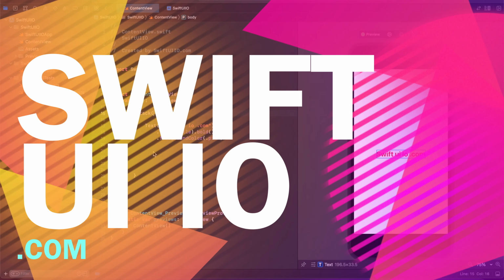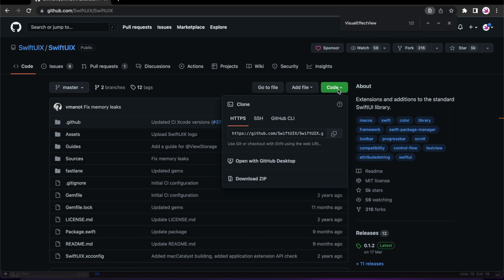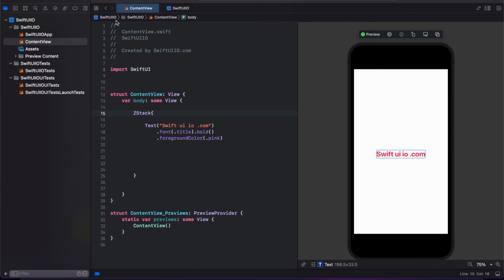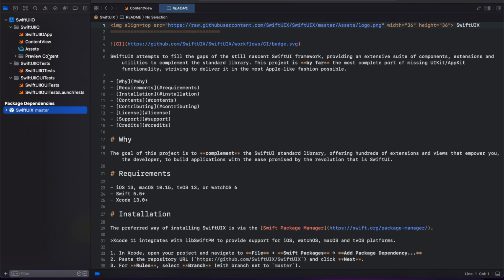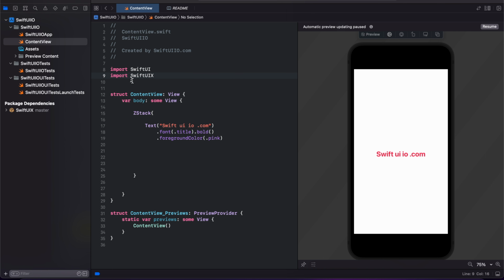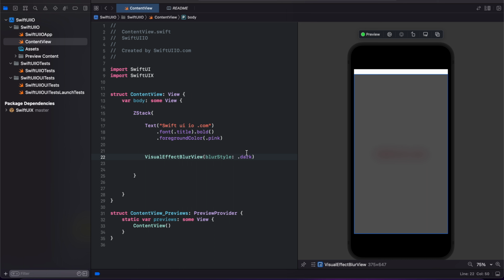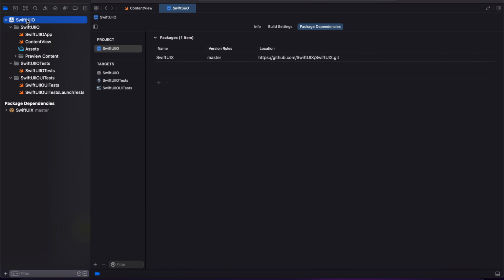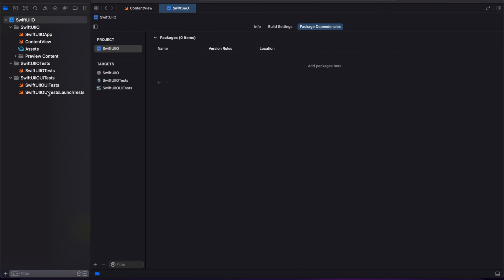How to Install SwiftUI Packages Using Swift Package Manager | SwiftUI Tutorial for Beginners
Ready to supercharge your SwiftUI apps with third-party libraries? 📦 This beginner-friendly tutorial shows you how to use the Swift Package Manager (SPM) to easily install and manage SwiftUI packages! 💻 Perfect for new iOS developers, this guide makes adding powerful tools to your projects a breeze. 😎

🌟 Why Swift Package Manager?

SPM is SwiftUI’s built-in tool for integrating third-party libraries. Just paste a Git URL, and with a few clicks, you can install the latest version of any package, enhancing your app’s functionality. This tutorial is your key to mastering package management! 🎉

🔥 What You’ll Learn:

✅ Install SwiftUI packages using the Swift Package Manager 📲

✅ Add libraries by entering a Git URL 🔗

✅ Update or remove packages with ease 🗑️

✅ Streamline your workflow for faster development 🚀

No experience needed! We guide you step-by-step to install and manage packages in SwiftUI effortlessly. 💡

📚 Explore More SwiftUI:

Level up with our complete SwiftUI tutorial series, from beginner basics to advanced techniques!